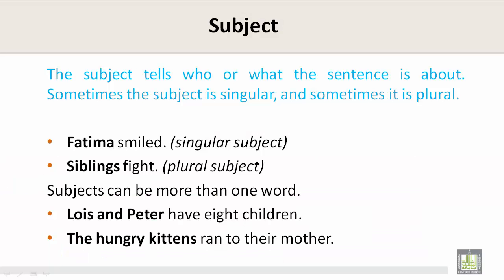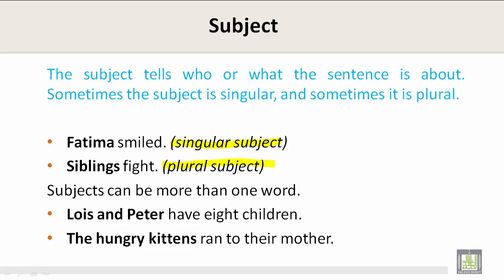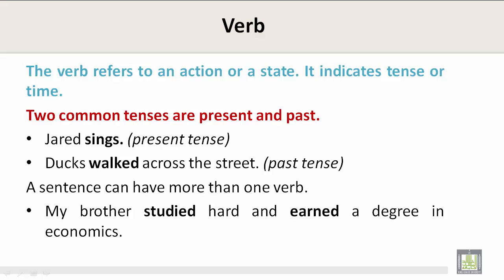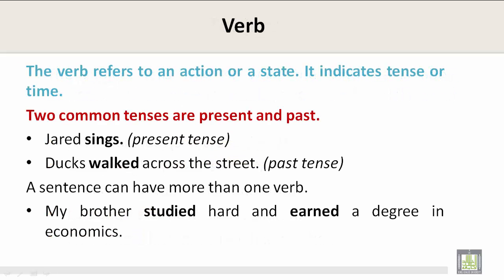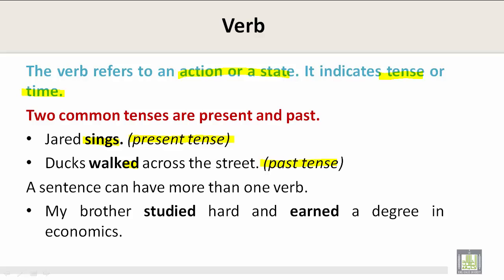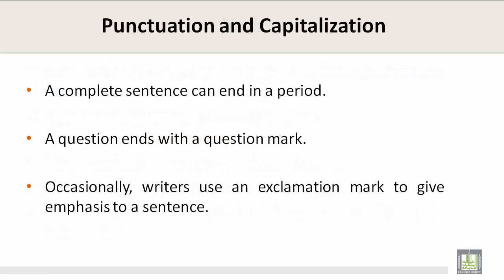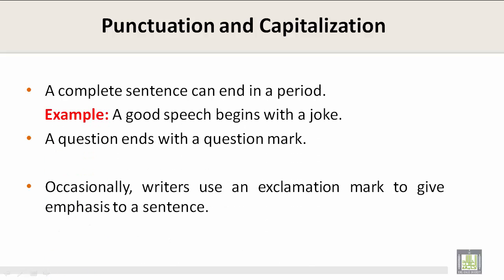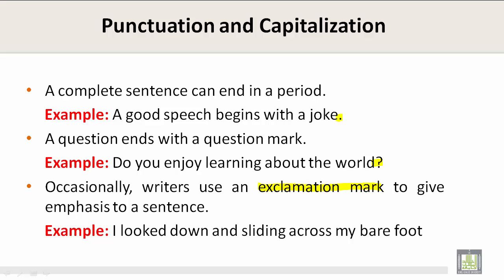Scientific English | C1-L7 | Simple Sentence Structure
Unit 1 - Lecture 7 :  Simple Sentence Structure
Subject
Verb
Punctuation and Capitalization